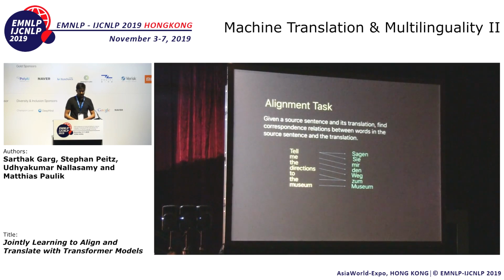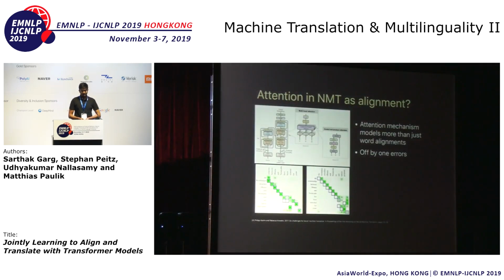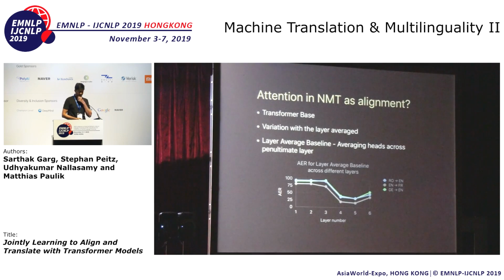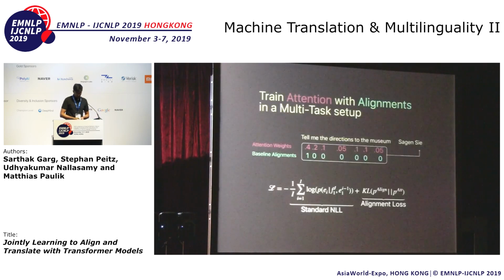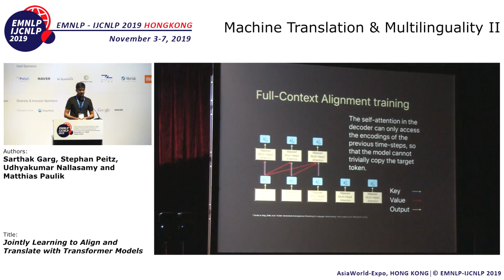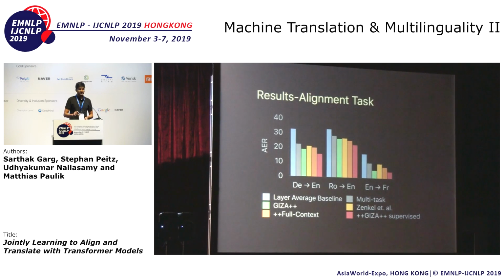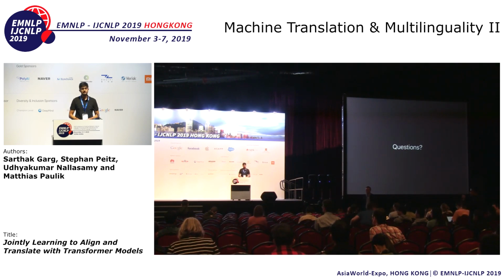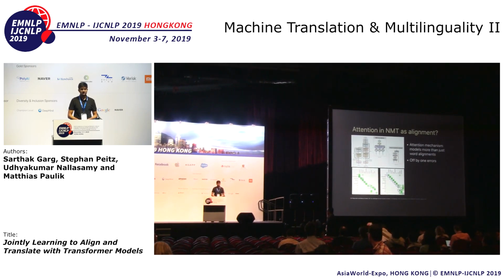EMNLP-IJCNLP2019: Jointly Learning to Align and Translate with Transformer Model